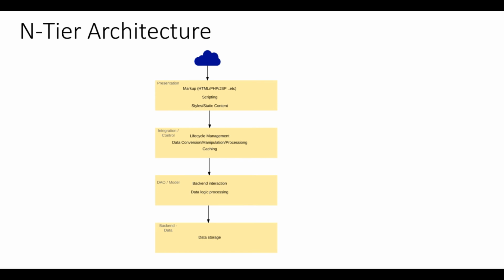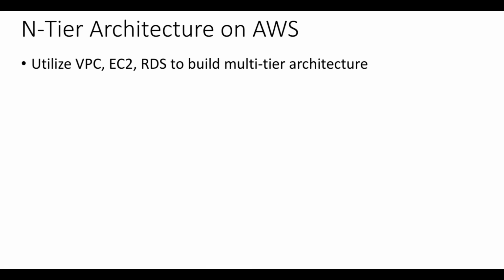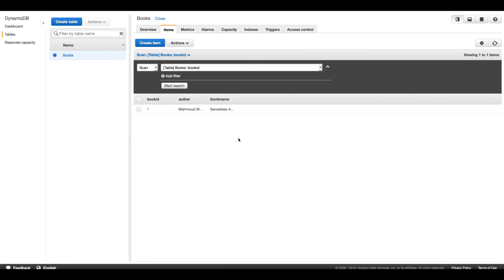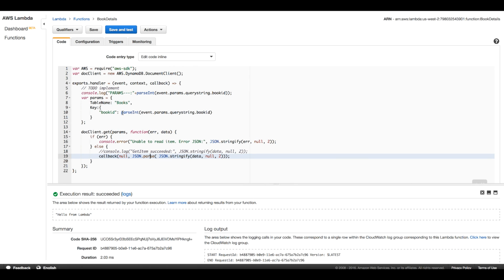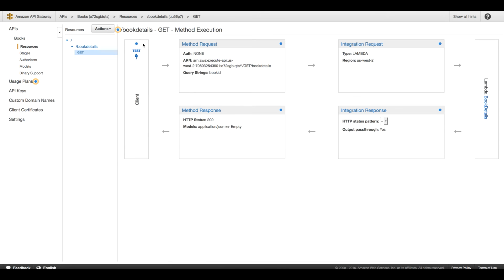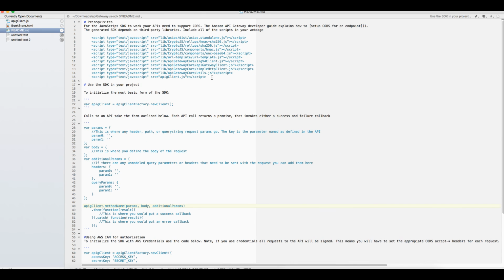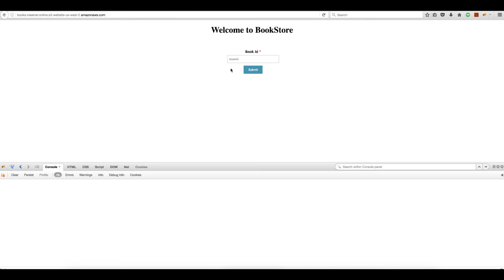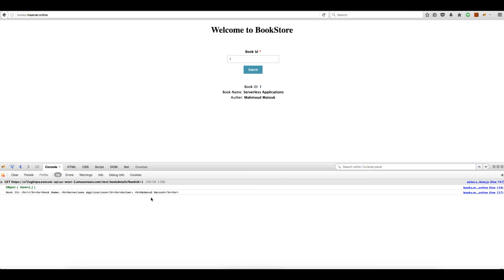Serverless Architecture on AWS utilizing DynamoDB, Lambda, API Gateway & S3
Presentation and demo on implementing N-Tier Serverless Architecture on Amazon Web Services utilizing DynamoDB for backend, Lambda for DAO, API Gateway for integration and S3 for website hosting.